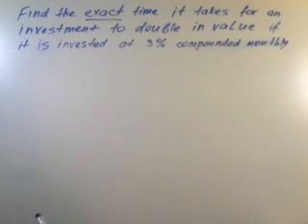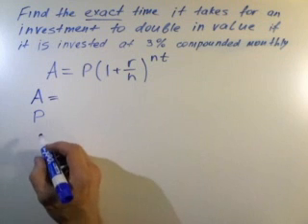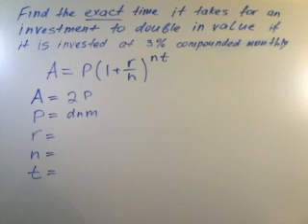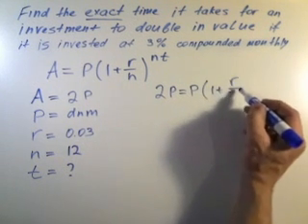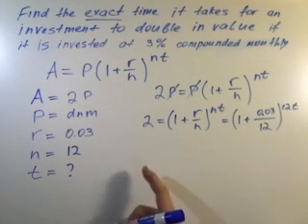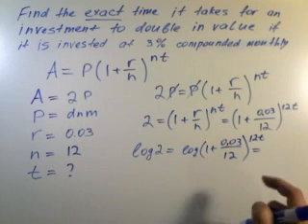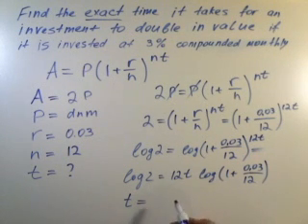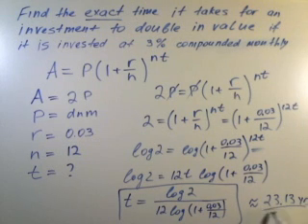How to find the time it takes for an investment to double using compound interest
Find the exact time it takes for an investment to double in value if it is invested at 3% compounded monthly?